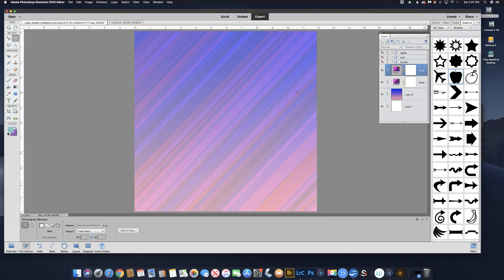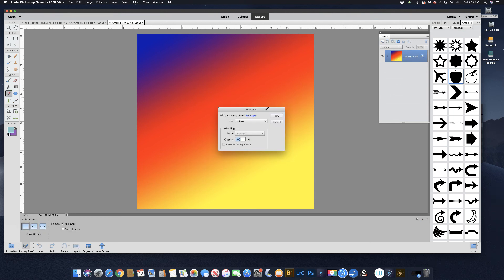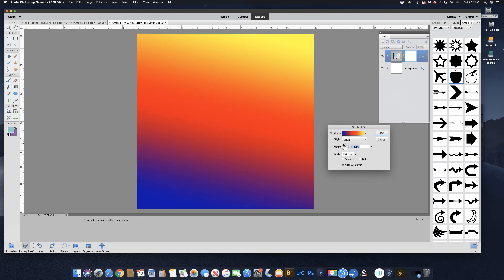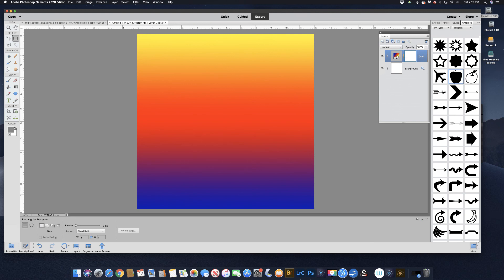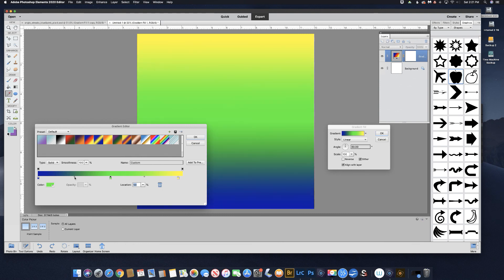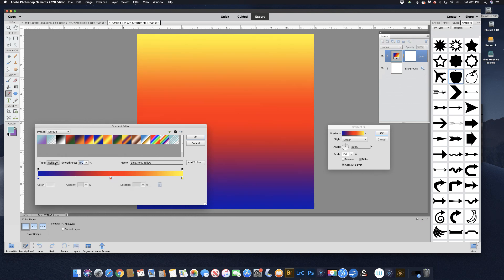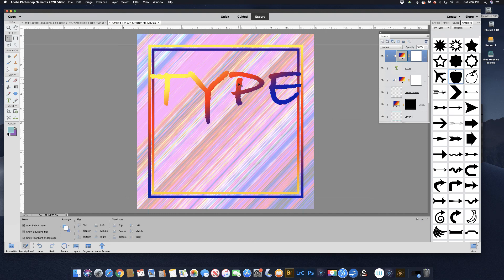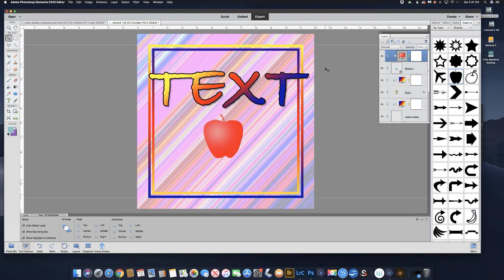How to use gradients in Photoshop Elements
This tutorial will explain how to use adjustment gradient fill layers to create gradients in backgrounds, selections, type and shapes. How to create and edit gradients is explained in a way that is easy to understand even for a beginner. In this tutorial we will create a background with borders.

Downloadable PDFs including Popular Keyboard Shortcuts for both Mac and PC are available on the website. Also available are PDF note sheets on most of the YouTube tutorials.